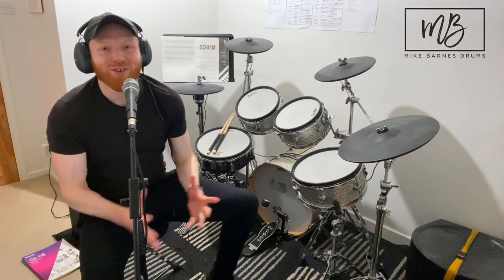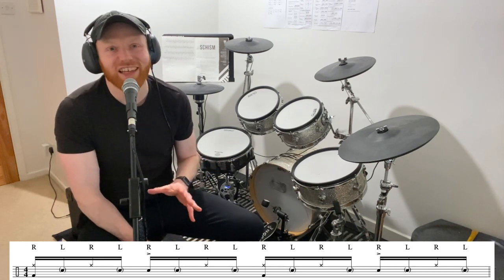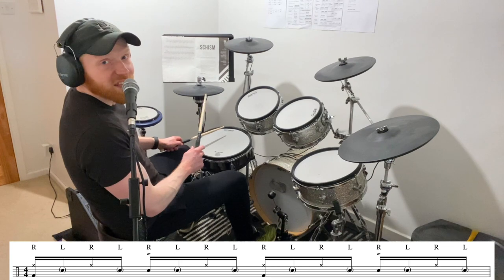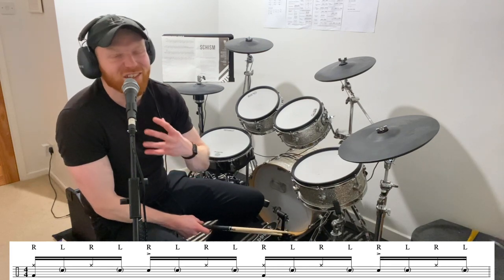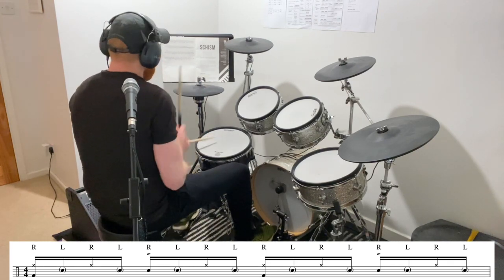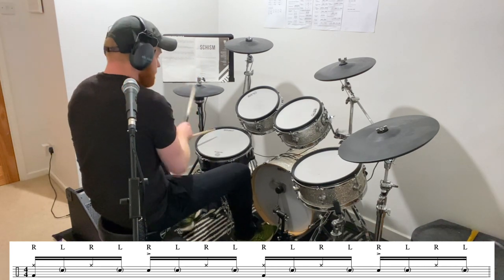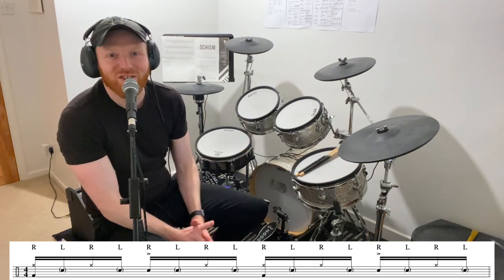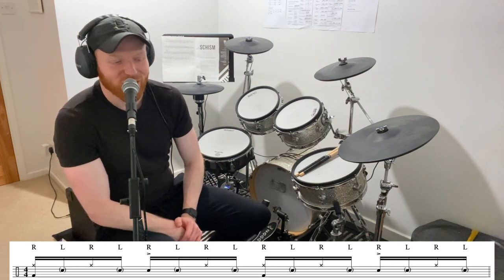Drums For Beginners: Getting Started With Ghost Notes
Get asked by a lot of drummers starting out about how to get started with their ghost notes - here’s a super-simple groove to drill on to really make friends with the feel and flow of ghosted snare drum notes.

Play as quietly as you can, but still playing a clean strike on the drum!

Have fun and please let me know if any questions,

Mike 😊

As a channel member, you get a complimentary zoom session as well a personalized practice plan and lots of other benefits including priority requests for videos on this channel, a 20% discount on drum lessons and access to full notation for tutorial videos: .

Online drum lessons with Mike via Zoom!

Become a monthly supporter of this channel - See members-only videos and get video support from Mike

*A customized daily practice plan

Mike’s E-Kit

Drumtec Diabolo kit with Roland snare and cymbals, TD-11 Sound Module

Mixcder E9 Active Noise Cancelling Headphones - buy (my video review of these headphones is

Socials

Mike :)